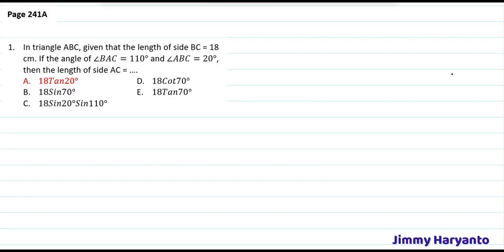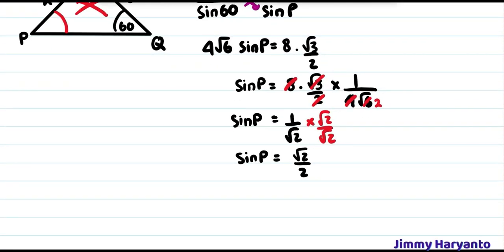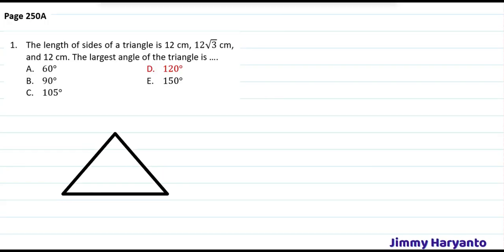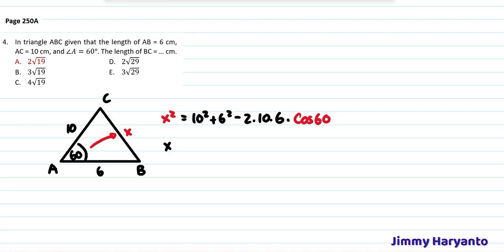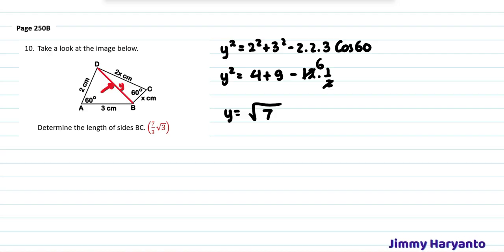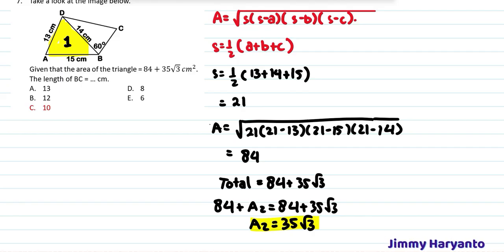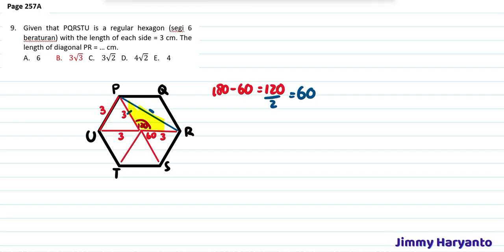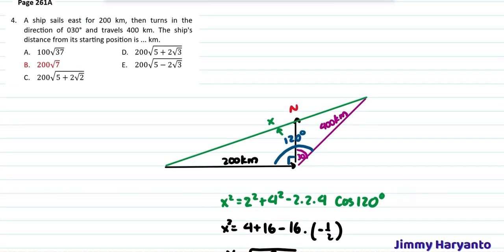Triangle Rules Exercise 1